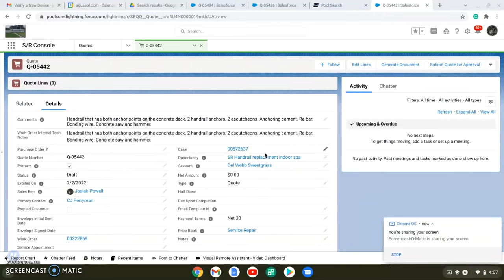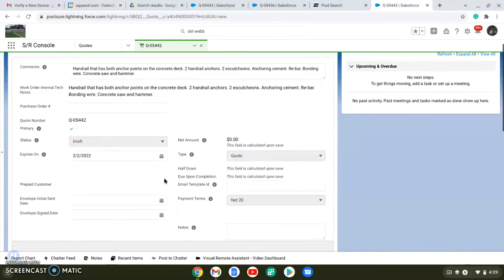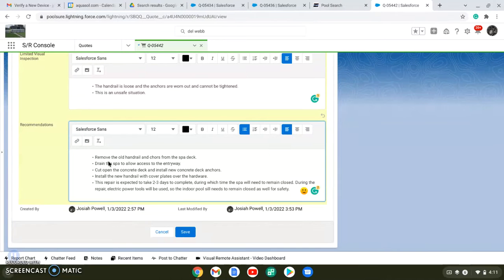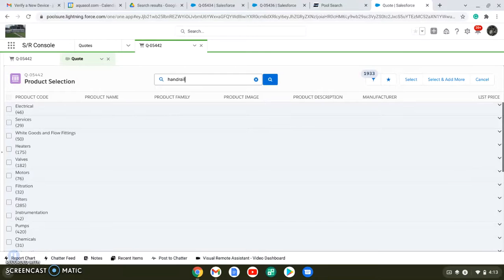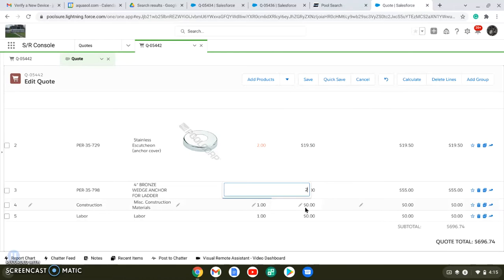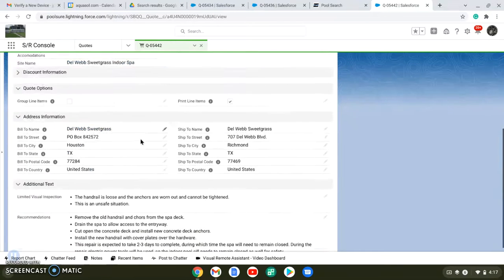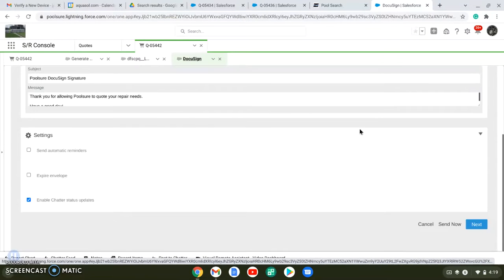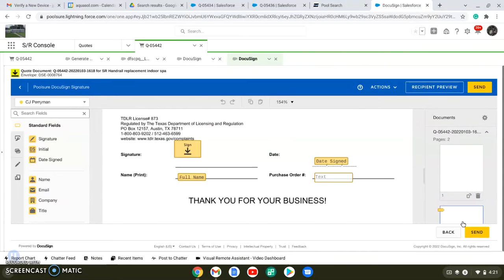SR Quote creation is Salesforce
This video outlines the basic steps for completing a Poolsure SR repair quote.